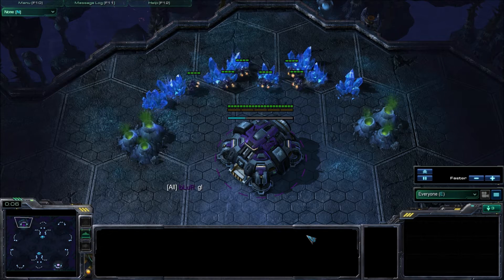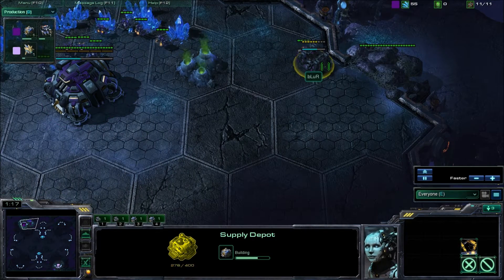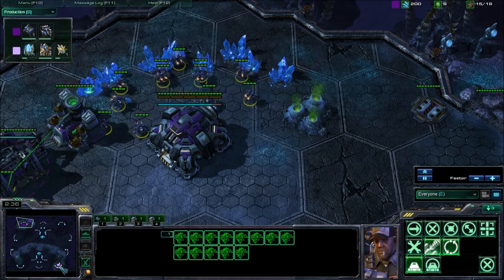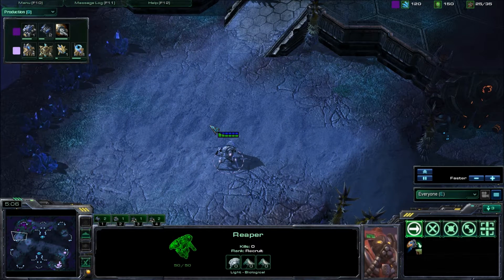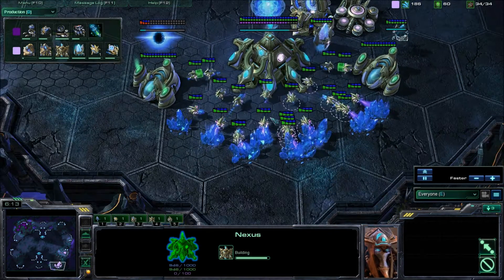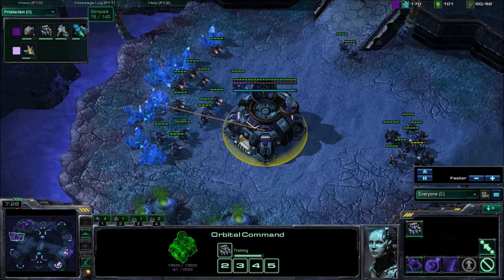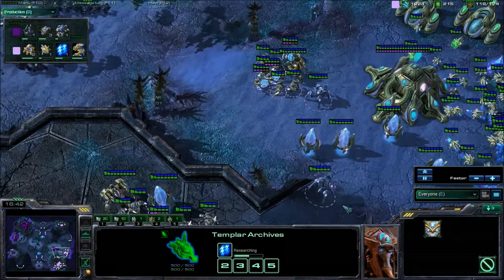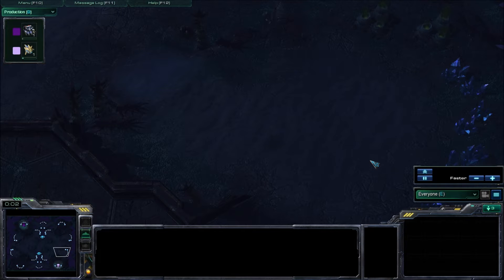Starcraft 2 - TvP - bLuR(T) vs LGAgh(P) Star2.org NA #2 Ro4 g1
Semi final game 1 in the star2.org tournament